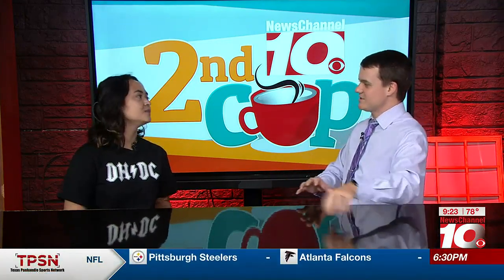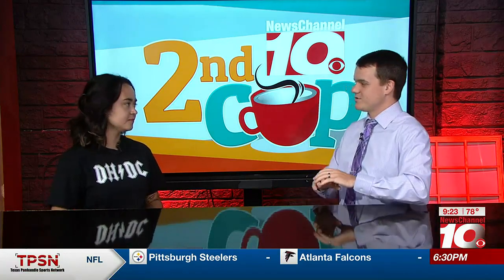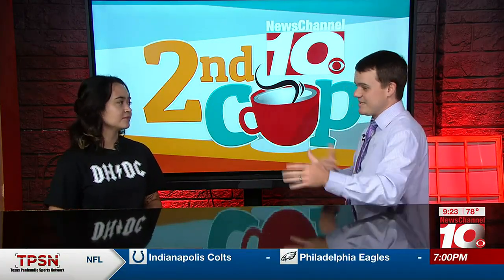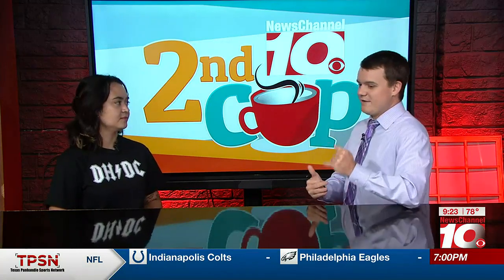2ND CUP: Sophia Britts talks about the Discovery Center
2ND CUP: Sophia Britts talks about the Discovery Center